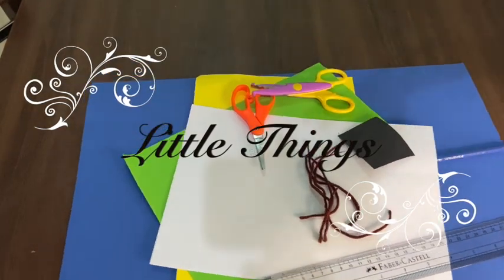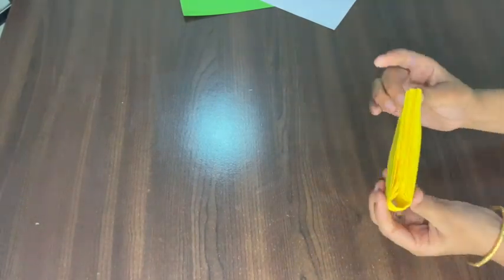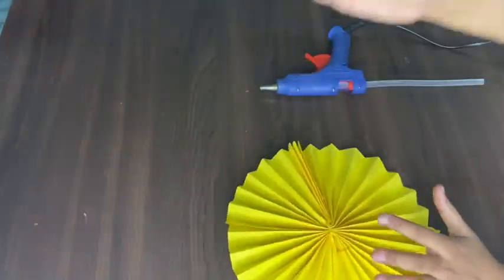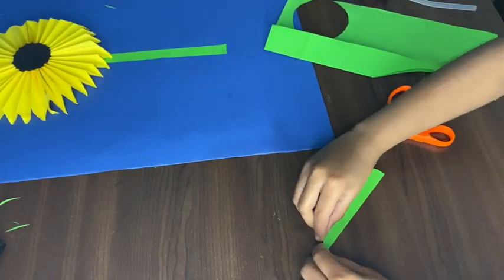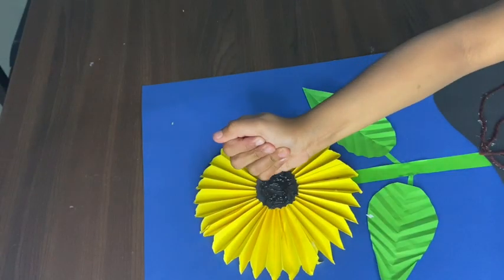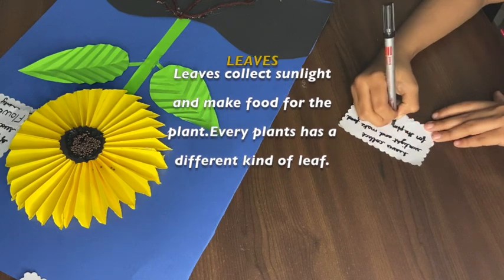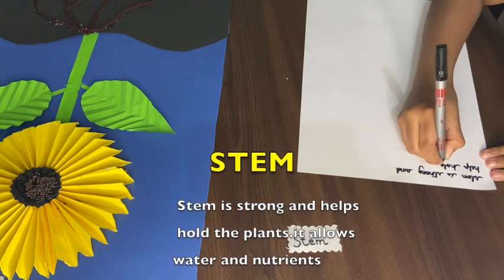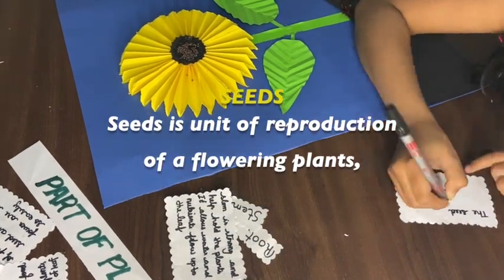Parts of plant for kids | parts of plants poster | Science class display board idea/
# Scienceclassroomdisplayboardidea
Our topic for today is Parts of a Plant.
A plant has many different parts that perform various functions.
Root usually grows under the ground while shoot usually grows above the ground.
The shoot has different parts called the stem, leaves, flowers and fruits.
 my teacher told me to make a project in science for bulletin board to decorate .

Little Things BY Razana